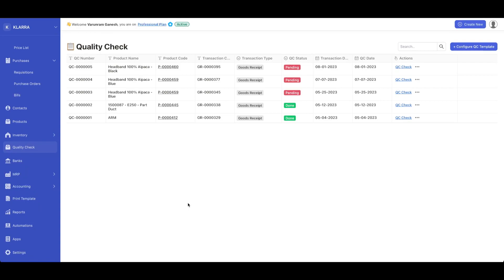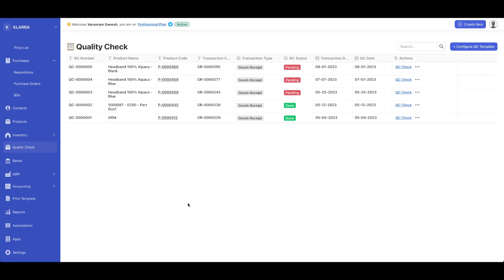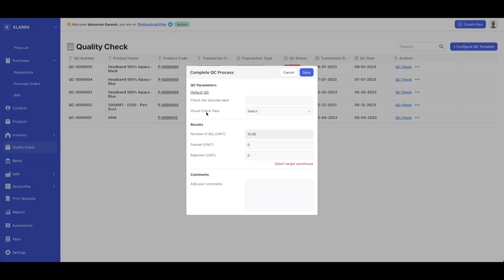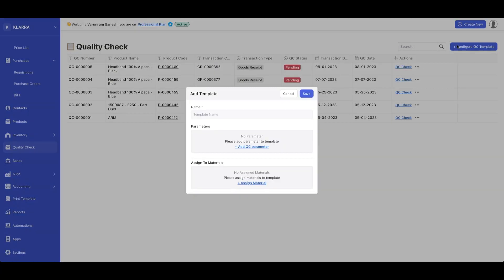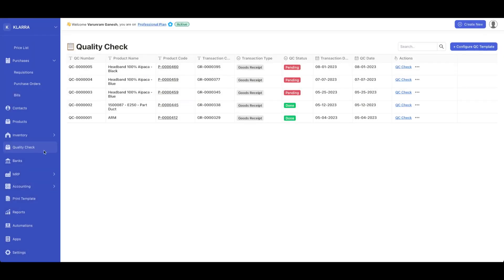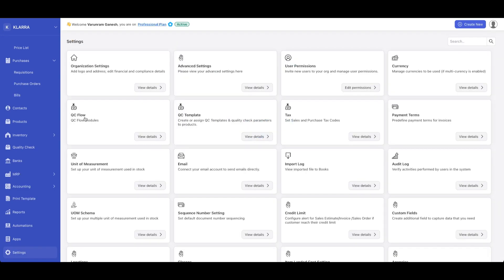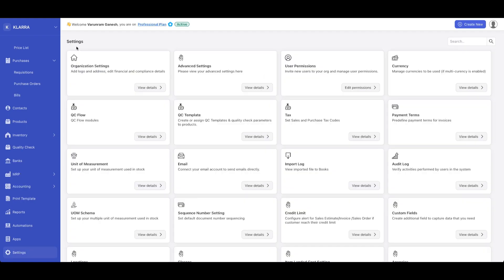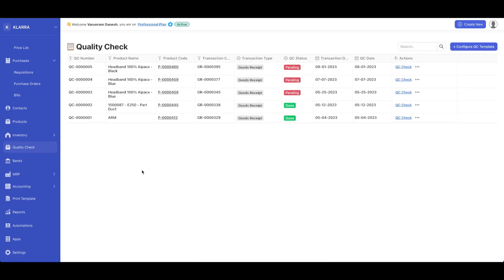Quality Control in Deskera MRP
With Deskera MRP, you can:
- Generate work orders and jobs
- Make to Order or Make to Stock
- Monitor WIP tasks, material consumption, and production
- Plan production schedules for hassle-free operations
- Generate forecasts for better demand planning
- Automate procurement of raw materials
- Maintain multi-level Bill of Materials
- Track resource costs and availability, including labor, machine, and materials
- Explode Bill of Materials to track the availability of raw materials &  sub-assemblies
- Manage contract manufacturing for finished goods or sub-assemblies
- Track production of by-products, scrap, and waste
- Accurately track yield% and cost of finished goods
- Track all inventory using lot/batch/serial numbers
- Create QC templates, run quality checks and track the cost of poor quality

All in a powerful, integrated cloud MRP platform.